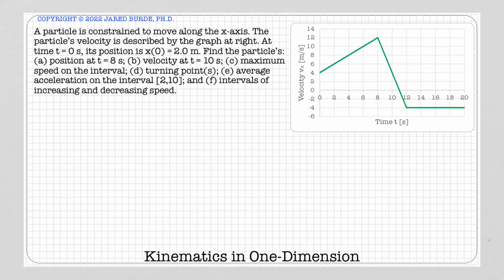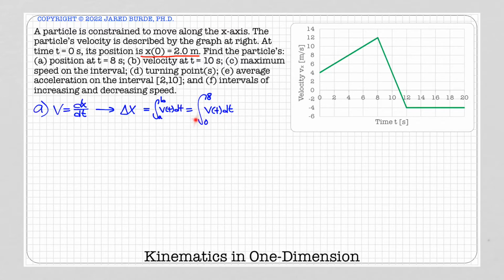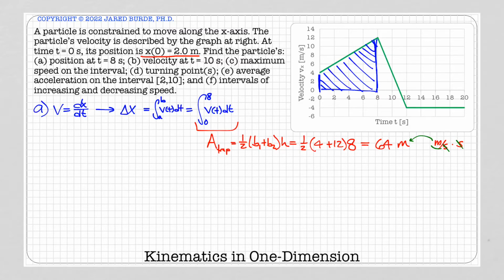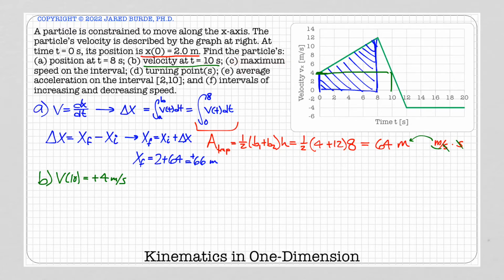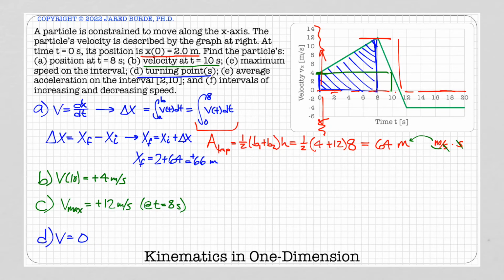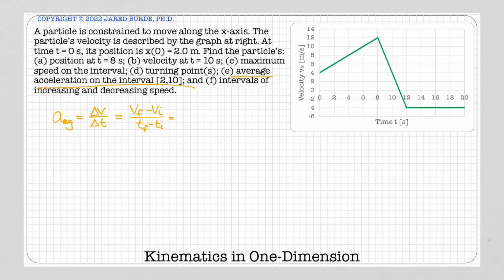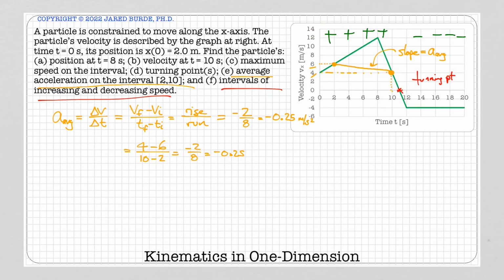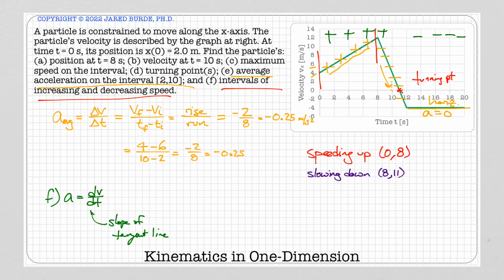II Kinematics in 1D - Example 04 - Analyzing a Velocity Graph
This example video demonstrates the methods used to find position, acceleration, and other quantities associated with kinematics, starting from the velocity function for a particle moving in one dimension.

This video is suitable for students in both algebra- and calculus-based physics courses.